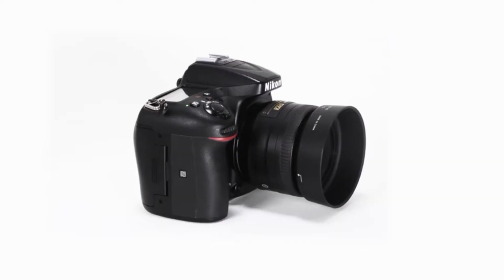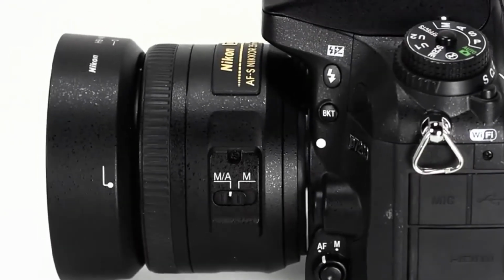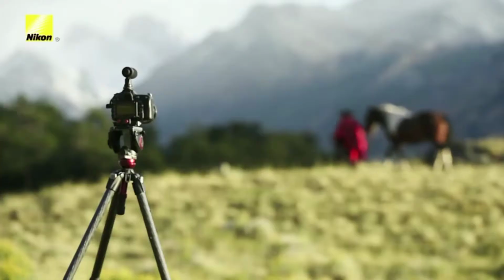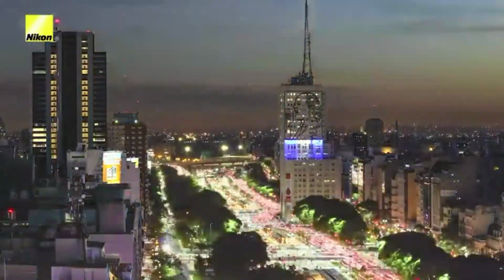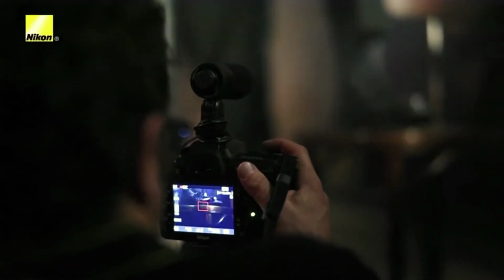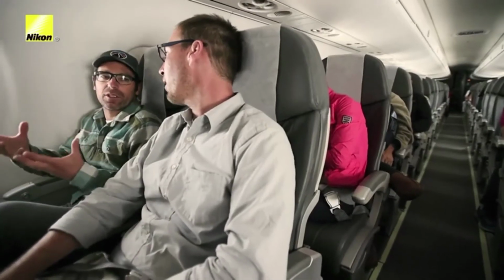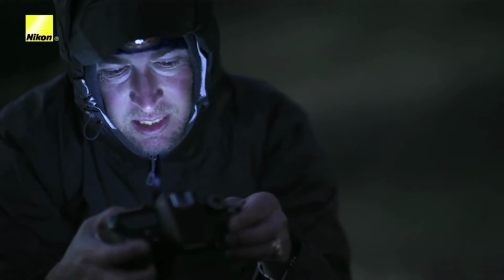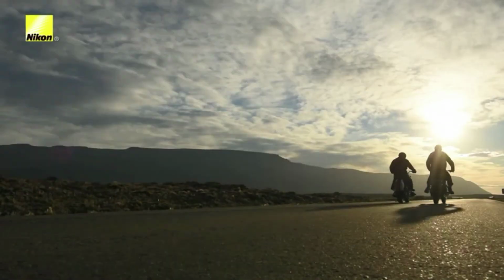Nikon D7200 DX-format DSLR Review 2020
Nikon D7200 DX-format DSLR

Product Description
Introducing the Nikon D7200 digital SLR camera with AF-S DX NIKKOR 18-140mm f/3.5-5.6G ED VR lens, The Star of Nikon DX-format line-up. Bring your creative vision to life with photos and videos that shine with sharpness and clarity. Shoot in nearly any light from dawn until after dusk and capture everything from sports and action to wildlife and everyday moments. Then share your beautiful images easier than ever with a compatible smart device. Whether you're a passionate photographer or videographer looking for a tool to ignite your creativity, a Pro in need of a nimble second camera or someone looking for an ideal blend of versatility and convenience, The D7200 is ready for your challenge. Features: your vision in stunning definition - Free of an optical low-pass filter, The D7200 produces remarkably pure, sharp photos and videos. Its 24.2 MP DX-format CMOS image sensor works together with EXPEED 4 image processing and NIKKOR lenses to enhance detail and tonality. This outstanding image quality is maintained all the way up to ISO 25, 600 (two full stops higher than the D7200's predecessor) for amazing low-light images. You can also now expand the ISO range up to BW1 (51, 200) and BW2 (102, 400) to shoot monochromatic photos in even more challenging lighting situations. Whether shooting stills or video, selecting the 1.3x crop mode extends the reach of NIKKOR DX and FX-format lenses, getting you closer to sports, action, wildlife and more. Nikon's first DSLR with built-in Wi-Fi & NFC - share YOUR outstanding D7200 photos with no hassle, even when on the go. Just touch your compatible* smartphone or tablet with NFC to the D7200 to establish a Wi-Fi connection. Once connected, you can use your smart device to browse photos on the D7200 and then share your favorites by text message, email or posting online. You can also use your smart device as a remote for the d7200 see what the camera sees and take pictures!

Product information
Style:w/ 18-140mm  |  Configuration:Base
ASIN B00U2W4FTI
4.7 out of 5 stars

Price: $1,229.69
Style: w/ 18-140mm

Body Only

w/ 18-140mm

w/ 18-55mm & 70-300mm
Configuration: Base
Brand Nikon
Color Black
Lens Wide Angle
Model Name Nikon D7200
About this item
24.2 MP DX-format CMOS image sensor
No Optical Low-Pass Filter (OLPF)
51 point autofocus system; Focus Auto & Manual; Autofocus Points Phase Detection: 51 (15 Cross-Type)
6 frames per second (fps) shooting capacity
EXPEED 4 image processing
Built in Wi-Fi and Near Field Communication (NFC) for instant sharing

multiple categories#nikon d7200#dx-format dslr